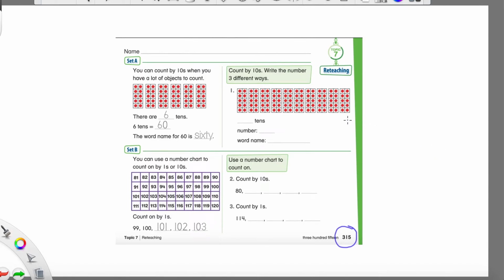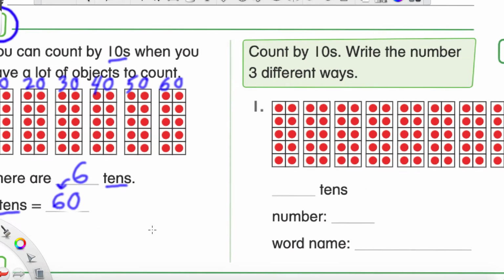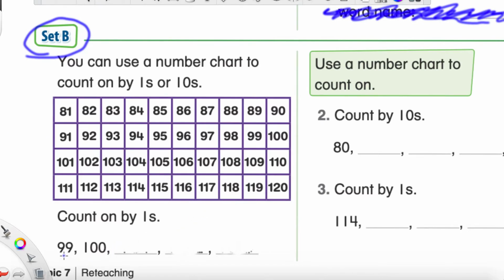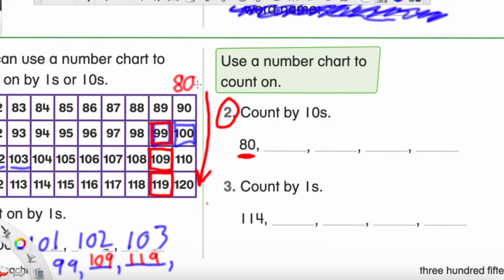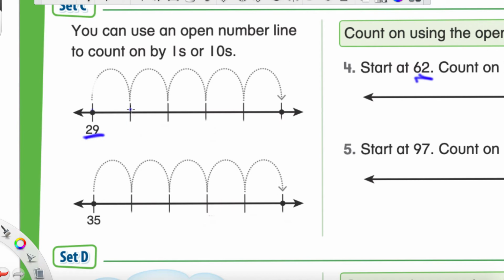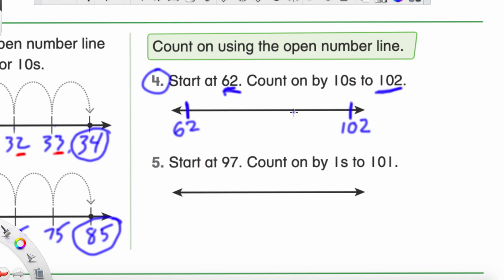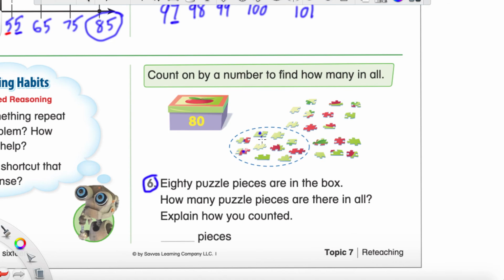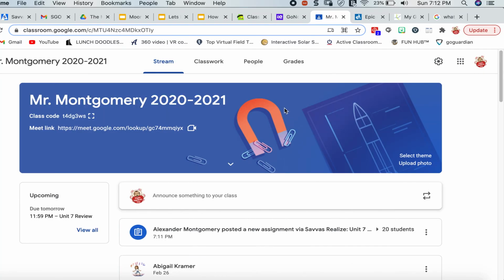Unit 7 Review (Counting on by 10's and 1's)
Grade 1 SAVVAS math program